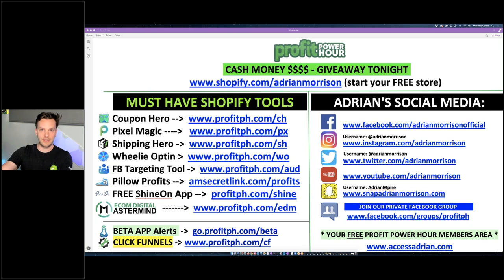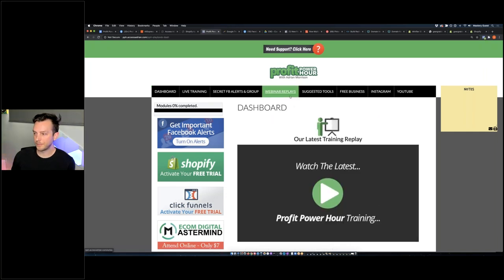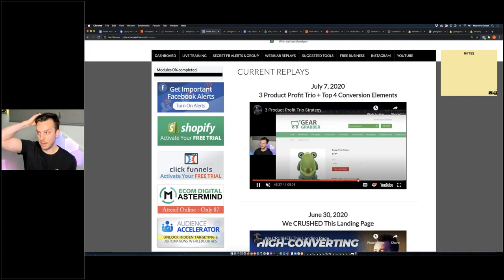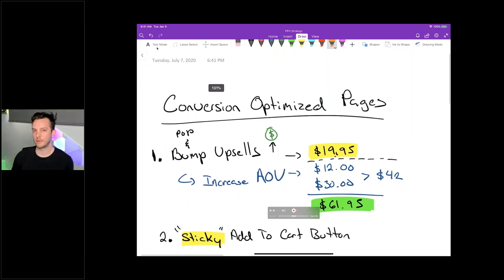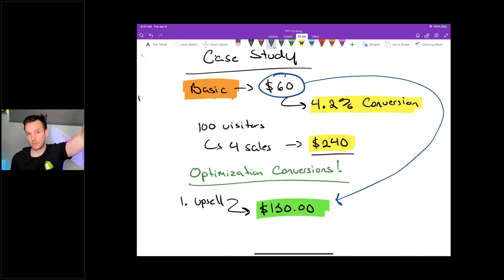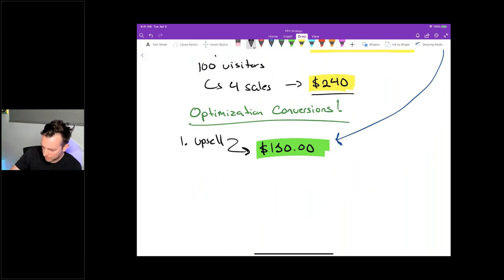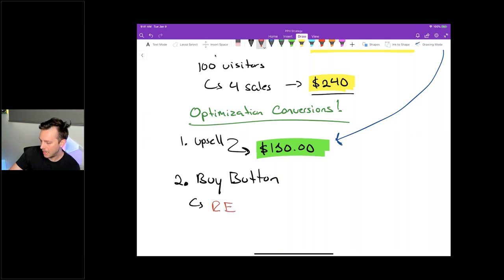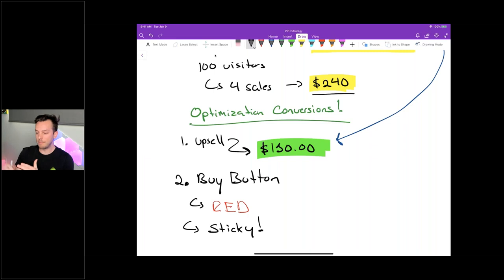FREE Funnel Page Template for E-Com Stores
💻 FREE 14-Day Trial of Shopify

*FREE TRAINING EVERY WEEK*

Watch the video ASAP to learn how we are optimizing our Shopify store to appease customers and keep them on our store for longer periods of times.

📦 BEST DROPSHIPPING SUPPLIERS

💻 BEST SHOPIFY THEME (my opinion)

📲  BEST SHOPIFY TOOLS & APPS

*FREE TRAINING + CASE STUDIES*